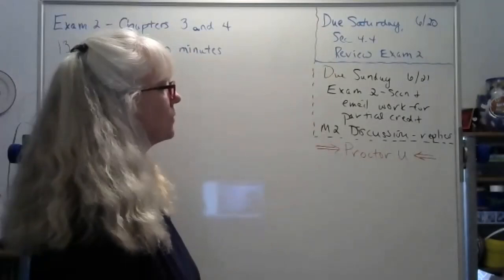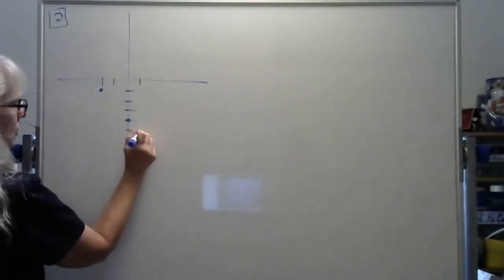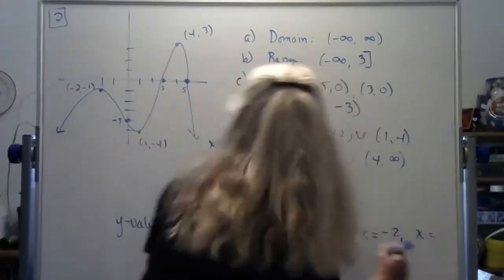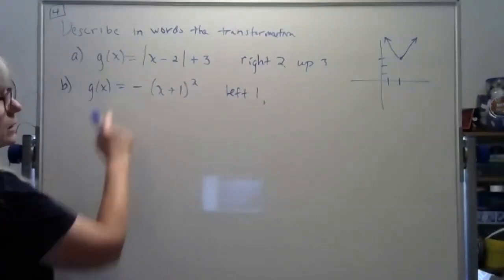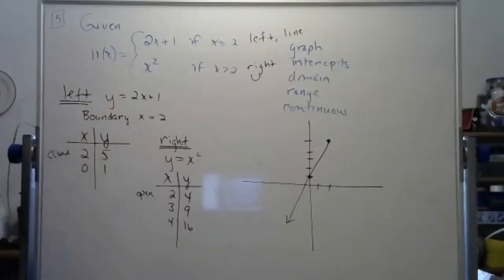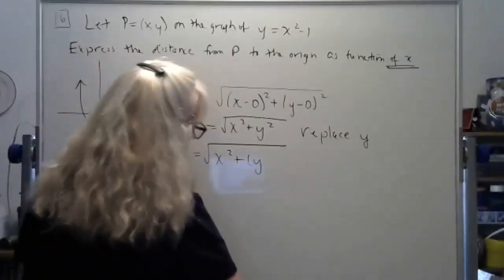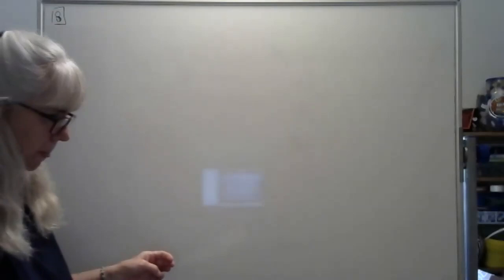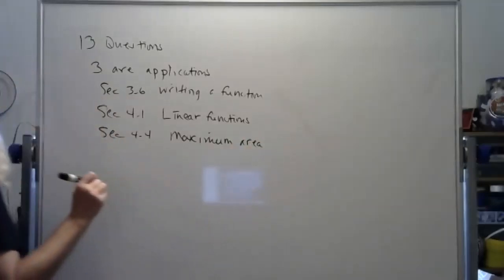Math 120 Review Exam 2 June 18